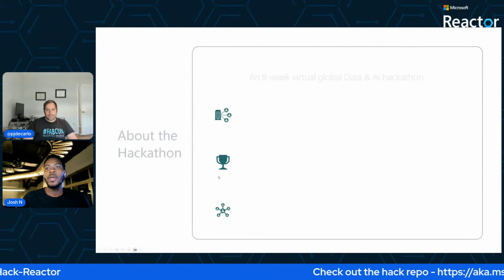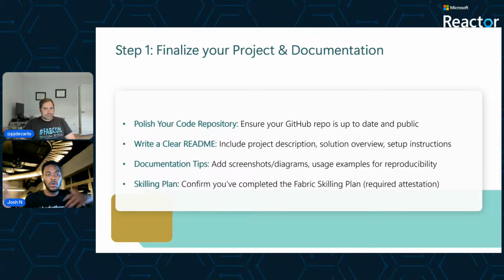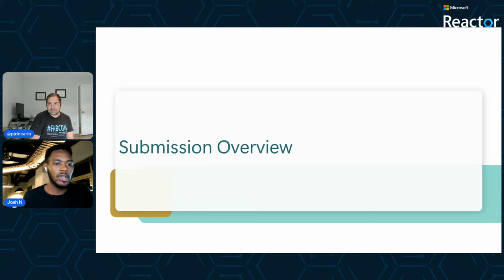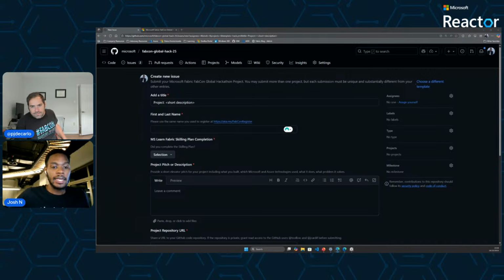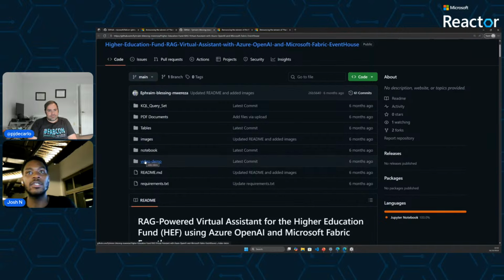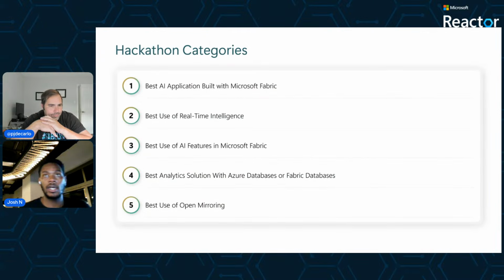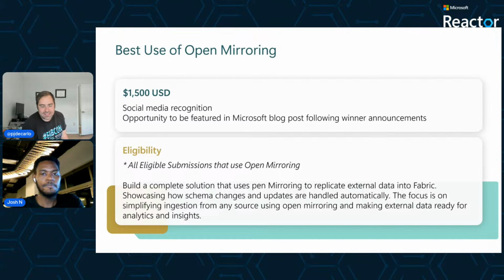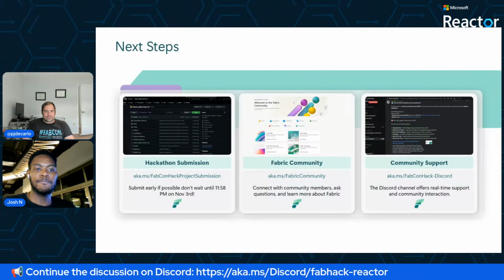Wrap up - How to Submit your hack & Next steps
You’ve hacked, you’ve learned, you’ve created and now it’s time to wrap up and submit your project.

In this session, we will walk you through the complete submission process for the FabCon Hackathon. You will learn how to package your solution, including your code, docs, and demo video, and where to upload everything. We will share tips for creating a clear and compelling demo that highlights your innovation and meets the judging criteria.

Finally, we will cover what happens next: timelines for judging and how winners will be announced. Bring your questions and we will leave time for Q&A to make sure you leave confident and ready to submit.

What you will learn:
- How to submit your project details, code, and demo video
- Tips for creating a strong documentation and demo
- Key dates and what to expect after submission

📌 This session is a part of a series!

Chapters:
00:06 - Welcome and Housekeeping
01:03 - Meet the Hosts: Josh and Paul
02:05 - Hackathon Wrap-Up Overview
03:54 - Hackathon Timeline and Recap
05:30 - Submission Process Overview
07:40 - GitHub Repo Best Practices
12:01 - Creating a Compelling Demo Video
16:15 - How to Submit Your Project
21:17 - Submission Form Walkthrough
26:34 - Individual vs Team Submissions
28:36 - Using Free Trials for Fabric
31:33 - Previous Winning Projects Showcase
39:02 - Judging Criteria Explained
40:17 - Hackathon Categories Breakdown
43:36 - Prize Details and Strategy Tips
51:05 - Public vs Private Repos
53:13 - Final Submission Tips and Community Resources

[eventID:26237]